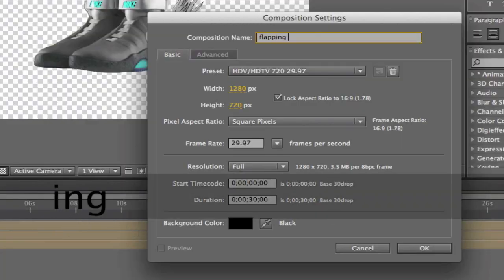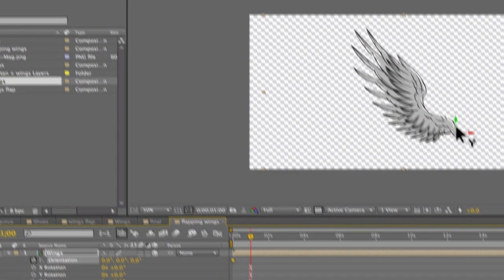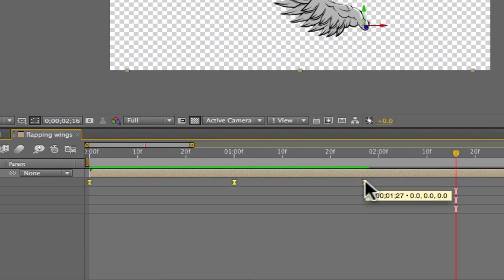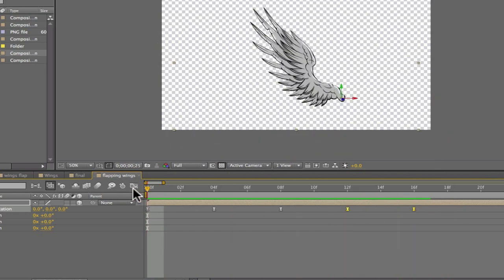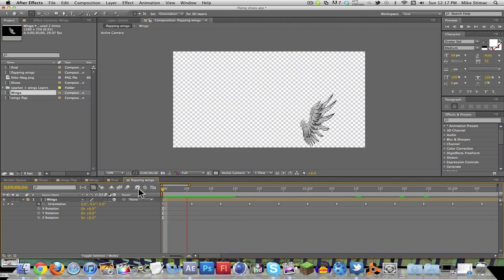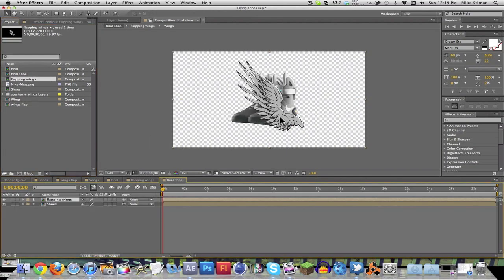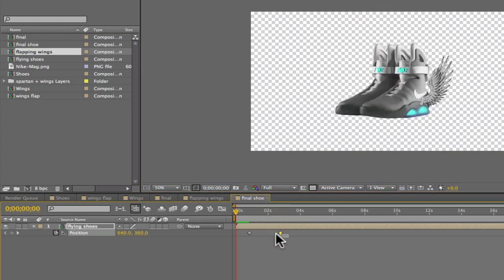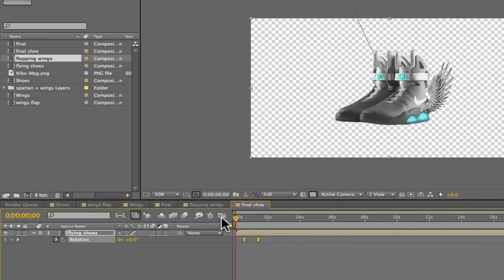Wing Shoes Tutorial (Linco Video Tutorial Contest Entry)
Yet another contest entry but this time for "Linco's Video Tutorial Contest." Wish me luck!